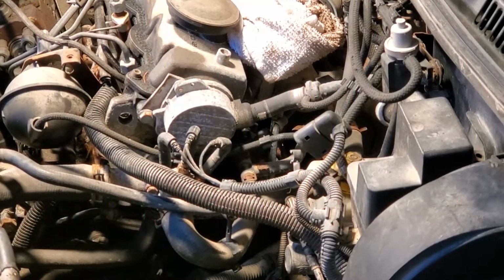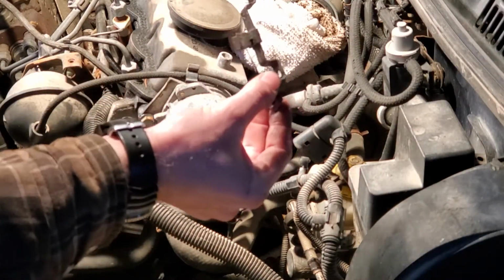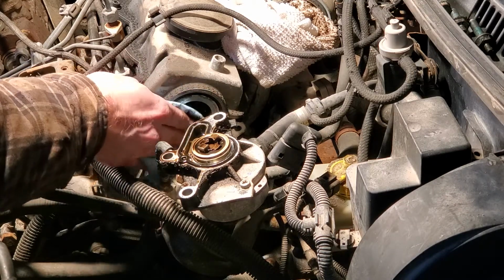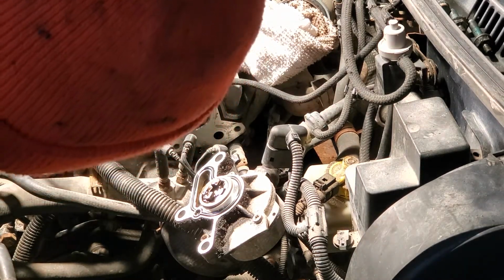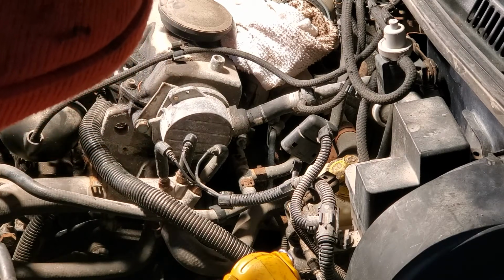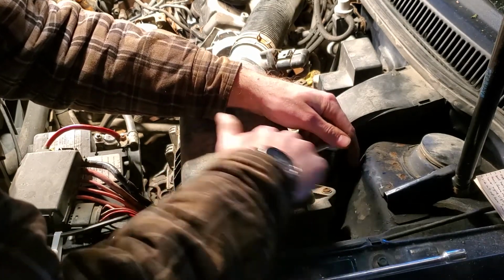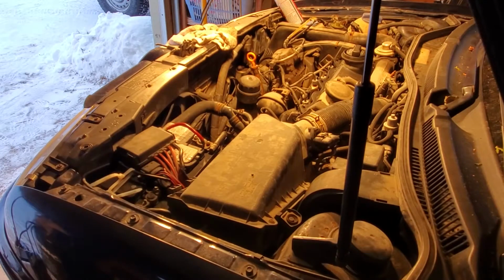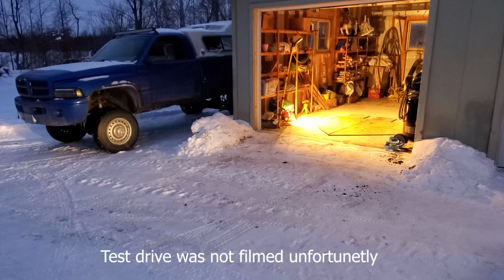Mk. 4 Volkswagen Jetta TDI (ALH) - Vacuum Pump Seal Replacement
In this video, Greg replaces the Vacuum Pump O-Ring Seal that was leaking, he then puts the airbox back on and tests the engine and transmission to make sure everything works. This is the final video from the Rear Main Seal replacement series that's been ongoing for a while now. This will be the final video for the 2002 Jetta TDI Project for now as well.

Torque Specs:
Vacuum Pump Bolts: 15 ft-lbs (20 Nm)

Chapters:
0:00 - Introduction
1:00 - Removing Vacuum Pump Bracket (don't know the actual name)
3:25 - Removing Vacuum Pump
5:30 - Cleaning Surfaces & Replacing O-Ring Seal
9:15 - Reinstalling Vacuum Pump
13:10 - Reinstalling Vacuum Pump Bracket
15:10 - Installing Airbox
17:25 - Plugging In Backup Light Wire & Starter Signal Wire
18:10 - Testing Engine & Transmission
21:25 - Outro & End Screen

Website Article: TBA

Credits:
Presented By: Greg Bailey
Written By: Greg Bailey
Directed By: Greg Bailey
Director Of Photography: Greg Bailey
Produced By: Greg Bailey
Edited By: Mitchell Greeley
Executive Produced By: Mitchell Greeley
Camera: Samsung Galaxy S10
Production Code: 2021-041
Filmed On: January 24th, 2021